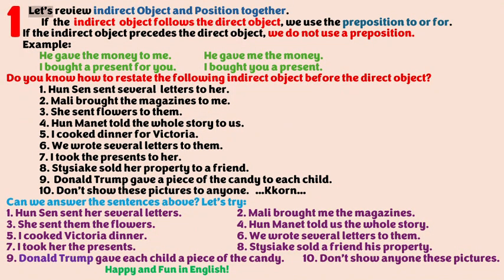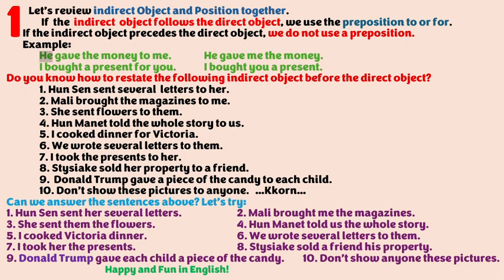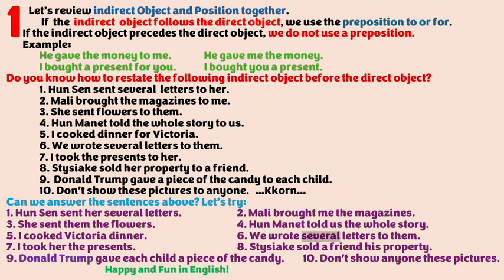How To Use Indirect Objects The Easy Way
Powerful Sentences Explaining Direct & Indirect Objects.
1) A direct object receives the action of the verb directly, while an indirect object tells us to whom or for whom the action is done.
2) In the sentence “She gave me a gift,” gift is the direct object, and me is the indirect object.
3) Think of the direct object as the thing being acted upon, and the indirect object as the person benefiting from the action.
4) Without a direct object, the sentence often feels incomplete, like “I gave…” (gave what?).
5) Indirect objects usually appear before the direct object if there’s no preposition, e.g., “He told me the truth.”
6) When using a preposition like to or for, the indirect object moves after the direct object, e.g., “He told the truth to me.”
7) The beauty of indirect objects is that they make sentences more personal and meaningful.
8) A quick trick: if you can ask “What?” after the verb, you’ll find the direct object; if you ask “To whom?” or “For whom?” you’ll find the indirect object.
9) Both direct and indirect objects enrich your writing by adding clarity, depth, and detail.
10) Mastering them transforms simple sentences into powerful expressions of action and connection.
And, here are the wonderful tools to sharpen your English:
1. Tenses are time-travel tools—each one takes your sentence to a different moment in life.
2. The present tense captures the now, like a snapshot of your thoughts in motion.
3. Past tense is your storyteller—it brings memories to life with every verb.
4. Future tense is your dreamer—it speaks of hopes, plans, and promises yet to unfold.
5. Perfect tenses are bridges—they connect actions across time with precision and grace.
6. Continuous tenses are like movies—they show actions in progress, flowing frame by frame.
7. Tenses don’t just mark time—they shape meaning, mood, and magic in every sentence.
8. Mastering tenses is like learning rhythm—your words dance when the timing is right.
9. Each tense has a heartbeat—feel it, and your language comes alive.
10. Tenses are the soul of storytelling—without them, your tale has no timeline. And it's also perfect for:
"English Sentences – Say It Right, Sound Smart!"
Wanna make your English sound natural, clear, and confident? It all starts with mastering the sentence—the heart of communication!
In this lesson, you’ll learn how to build strong, simple, and stylish English sentences that real people actually use. No boring rules, just real talk. Whether you're a beginner or brushing up on your skills, this is your shortcut to better speaking and writing. Let’s level up your English—one sentence at a time!
Review and practice English pronunciation. Dare you challenge yourself with easy English? Dare you? Review English tenses. Review to be in English sentences. Folk tales. Short story. Fun story. Easy English, English Learners, English teachers, Families,  People interested in English.Wh- Questions: Why They Matter More Than You Think.
Let's review indirect object and position together with this **English lesson**. With this **English speaking practice**, you'll **speak English** more fluently and improve your knowledge of **English language**, and it's great for **ESL** and **English for beginners**!